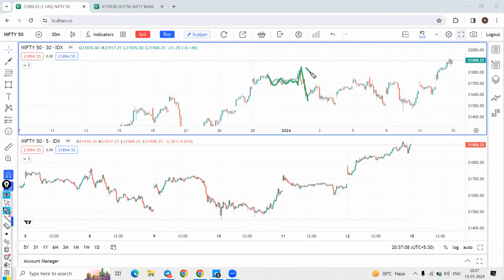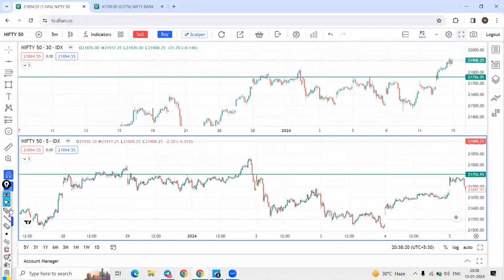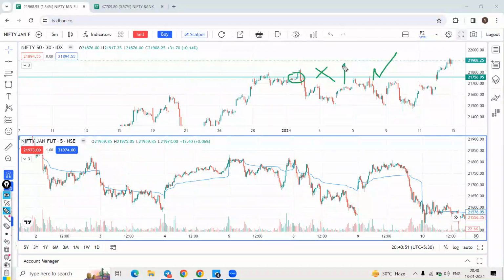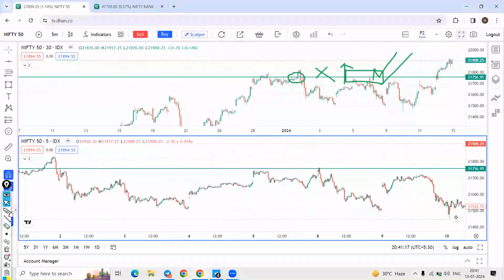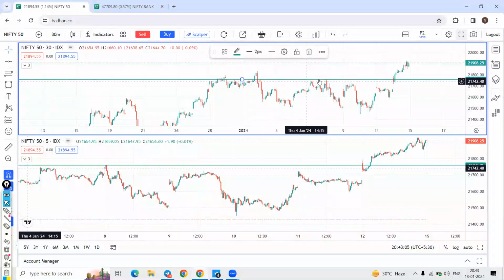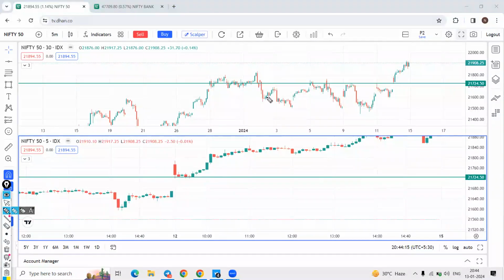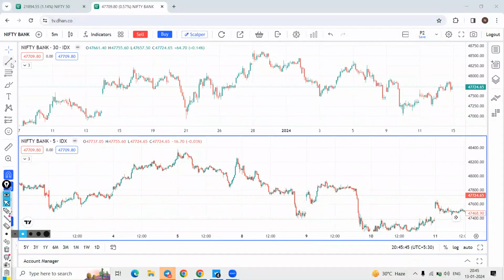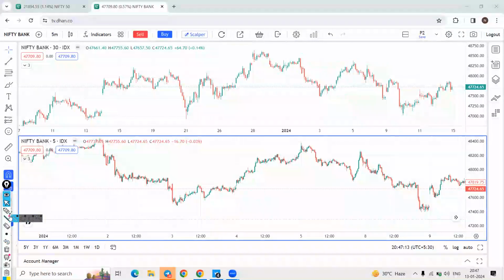Intraday Price Action to FIND Direction in Banknifty & Nifty Trading